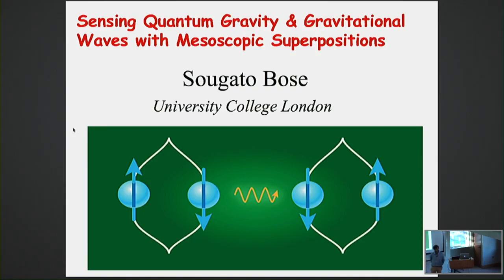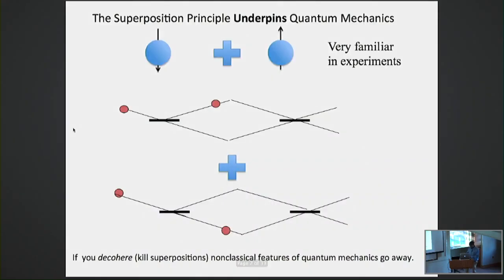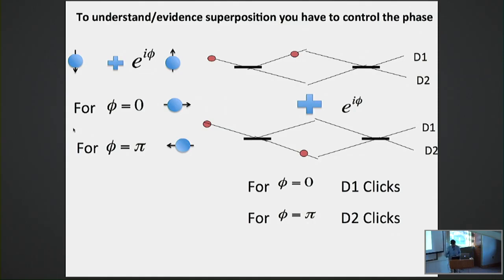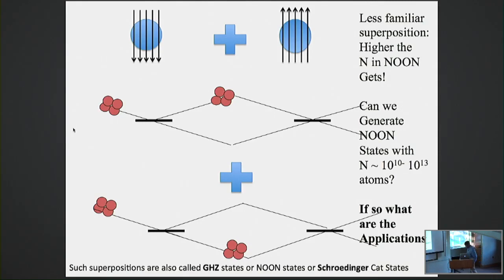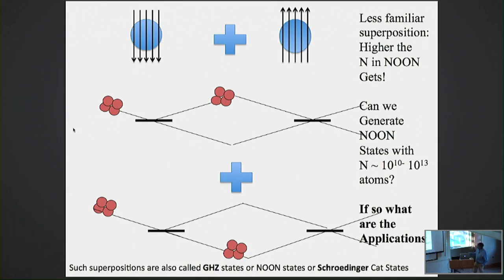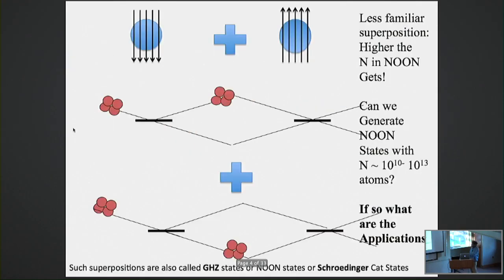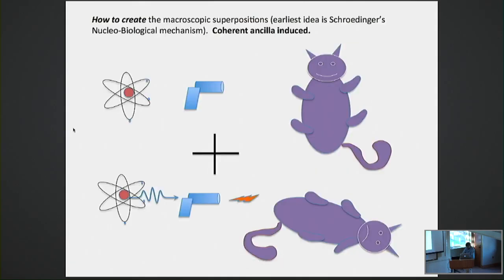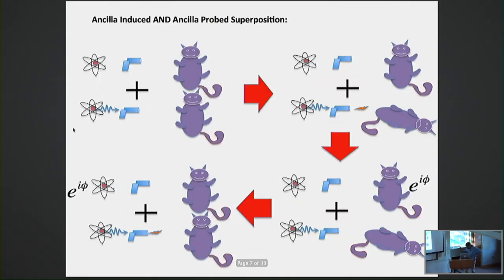Sougato Bose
Sougato Bose, University College London, during the workshop Laboratory Cosmology – AMO Physics Techniques and Applications on September 16-17, 2019, lecture titled “Superpositions of Mesoscopic Objects for Sensing Quantum Gravity and Gravitational Waves” at the Institute for Theoretical, Atomic and Molecular and Optical Physics (ITAMP), Harvard-Smithsonian Center for Astrophysics, Cambridge, Massachusetts.